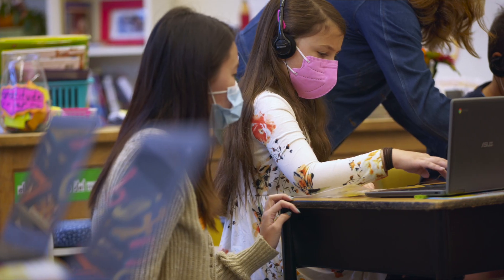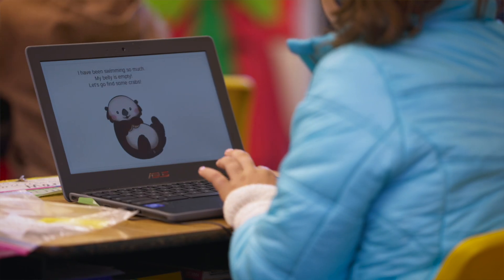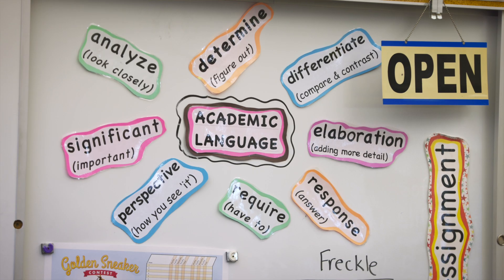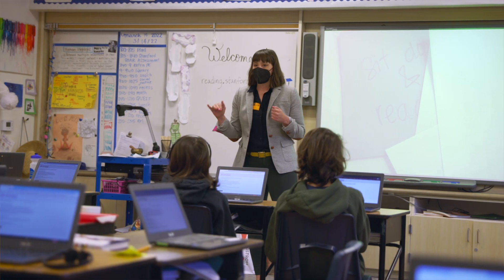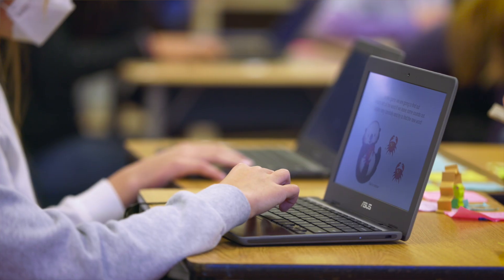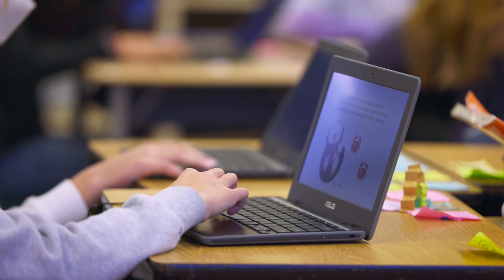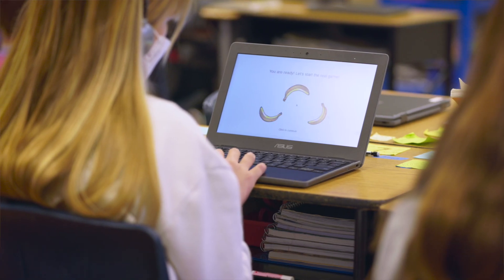New online tool helps schools spot struggling readers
Stanford researchers are working with local school districts to transform a pandemic workaround into a highly efficient tool for screening students with reading difficulties.

MB01THAL1JVZY4B